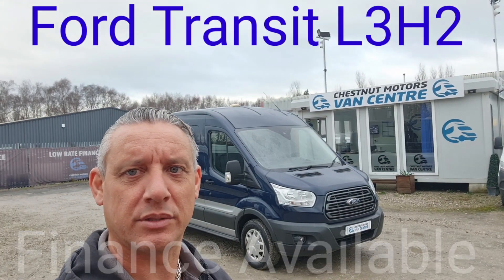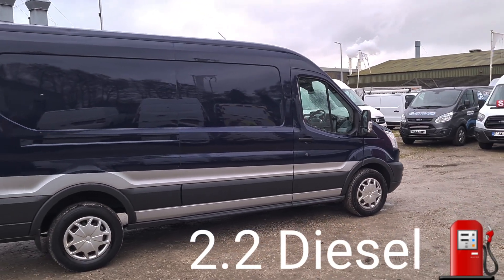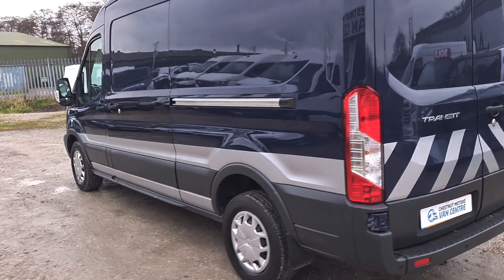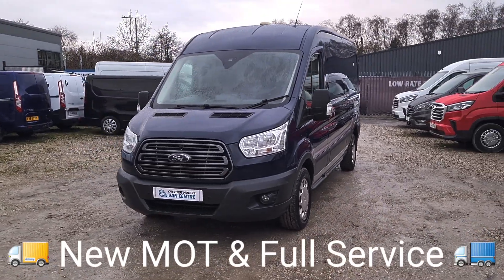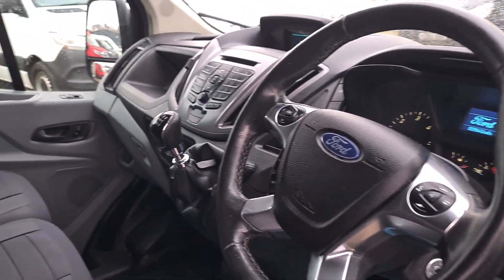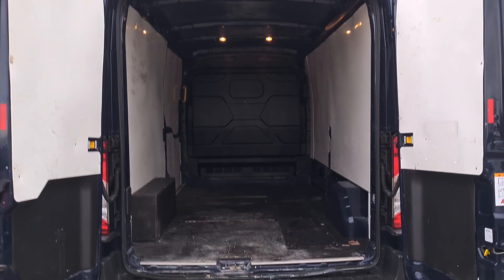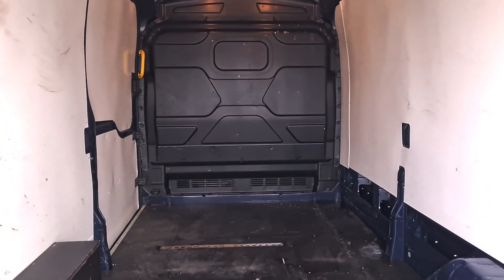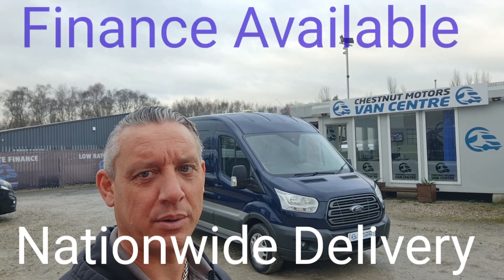Ford Transit Trend 350 Van For Sale In Blue L3H2 LWB FWD 2.2 Diesel Timing Chain Finance Delivery